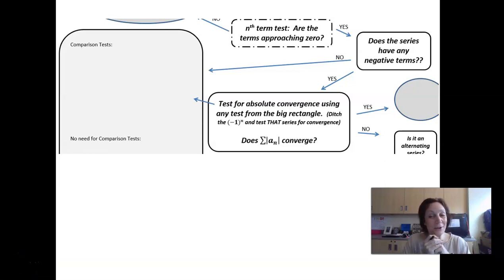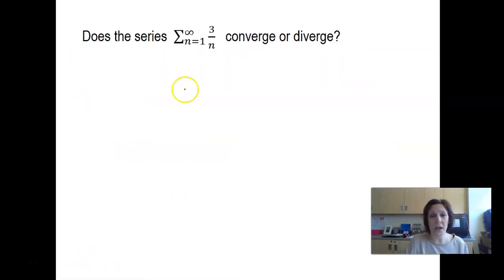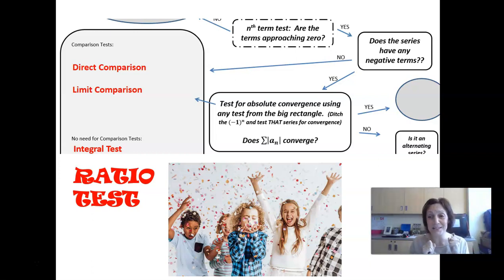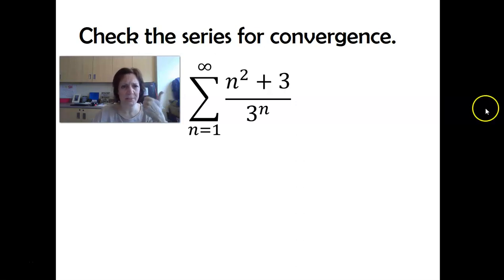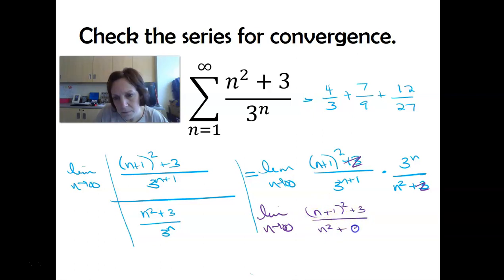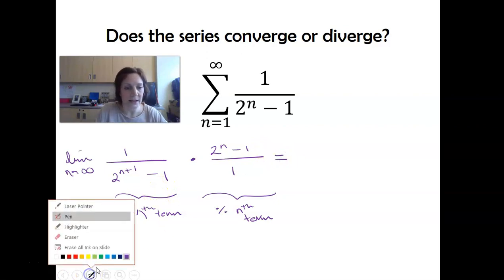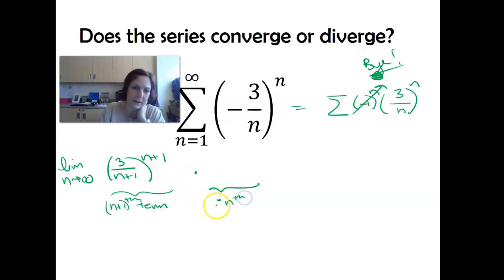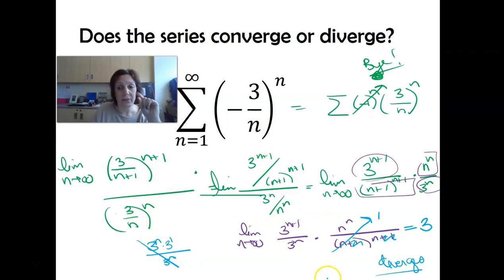Determining Convergence Part 3 integral and ratio tests